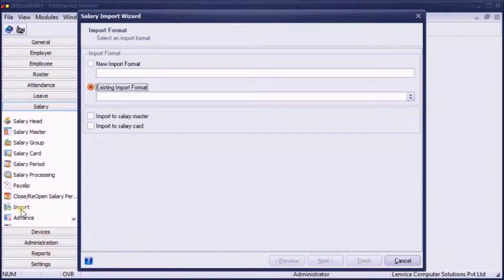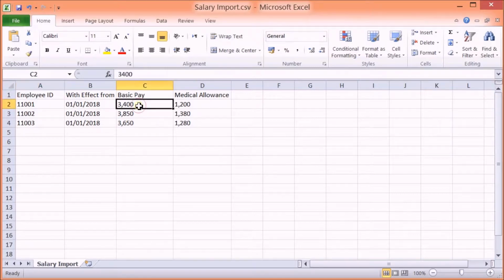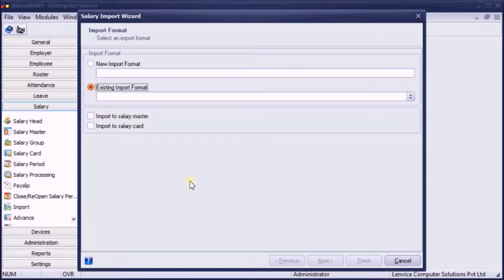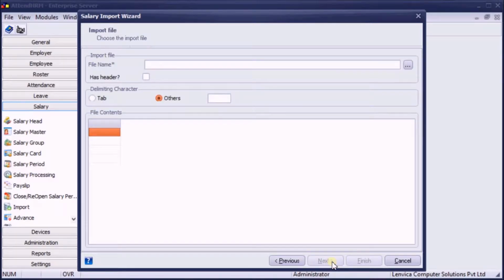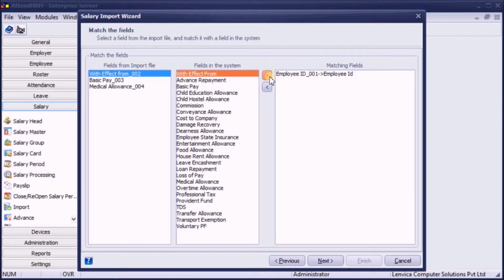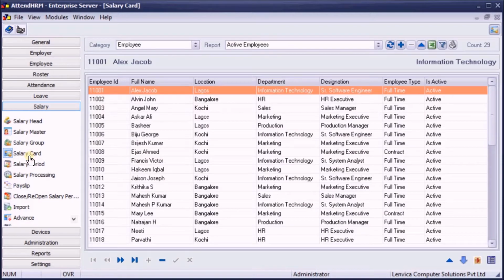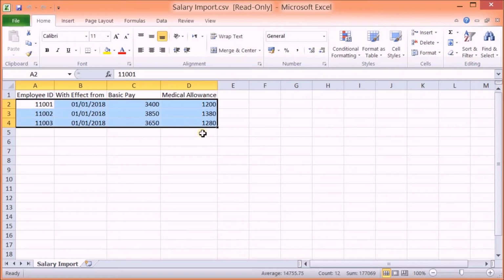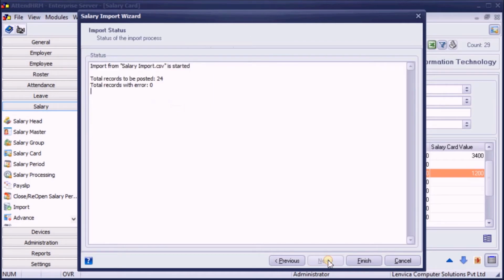How to import salary data from an excel or text file in Lenvica HRMS.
The video explains how to import salary data from an excel or text file in Lenvica HRMS. You can import data to Salary Master and Salary Card at the same time.